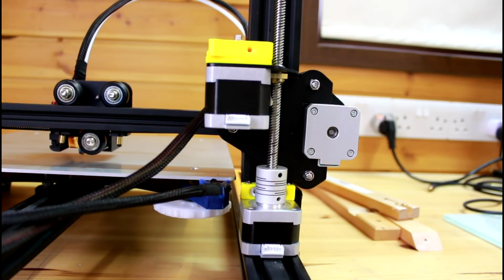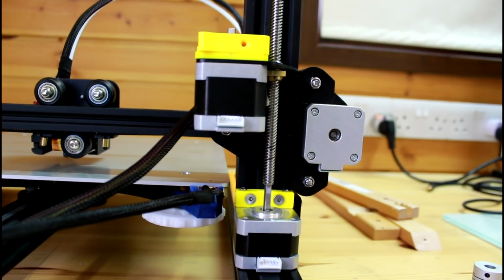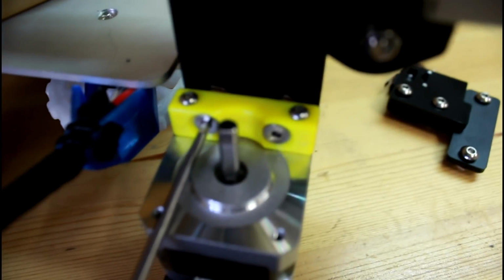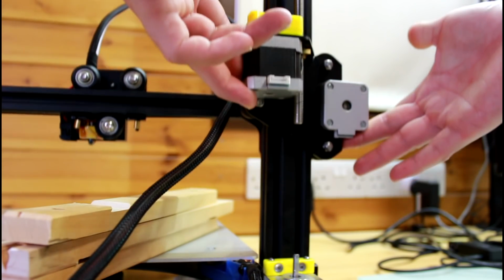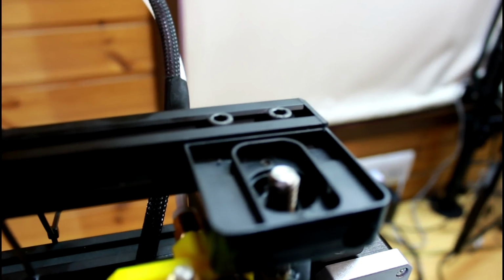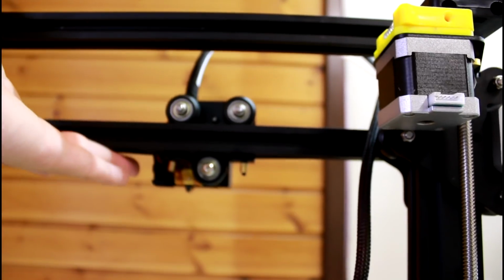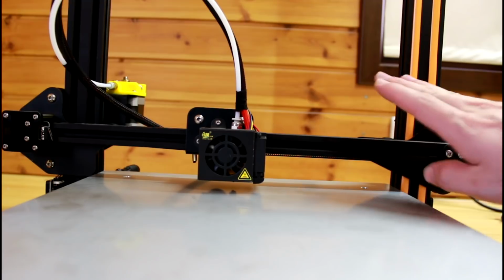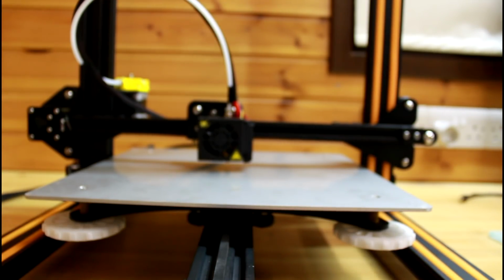CR-10 Z Rod installation and Adjustment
Hi, here you'll see how to connect and adjust the z rod for the CR10